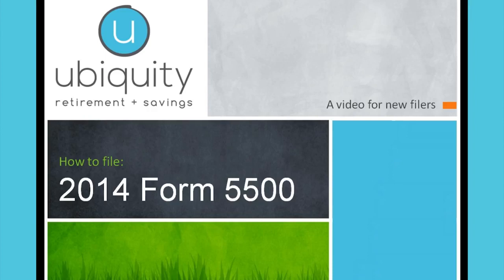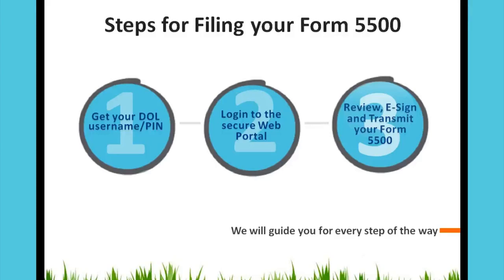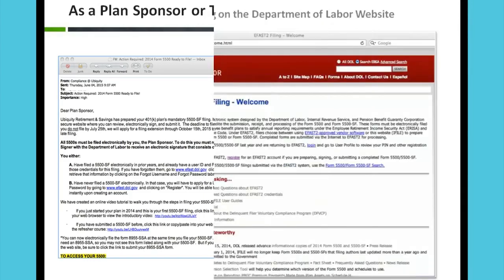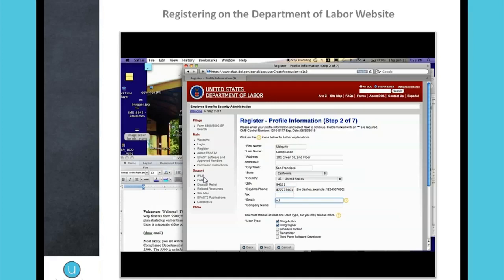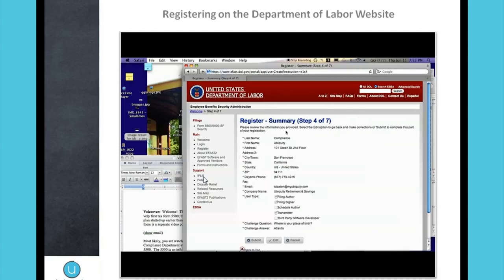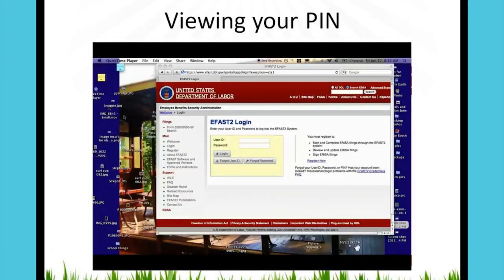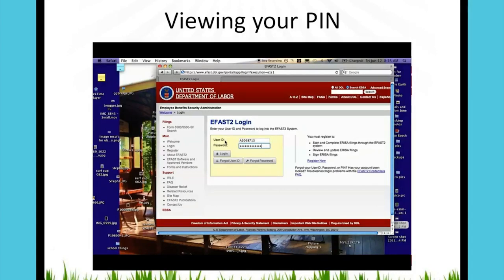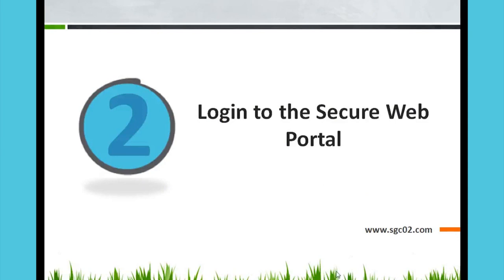Ubiquity: How to File your form 5500 part 1 of 2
Questions about your 401k or your ROTH? shares some valuable insight.